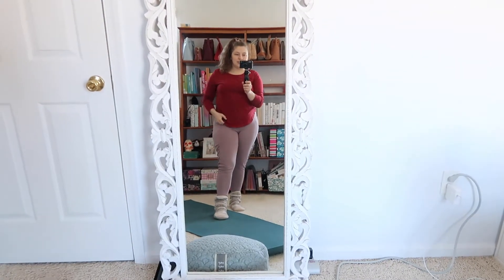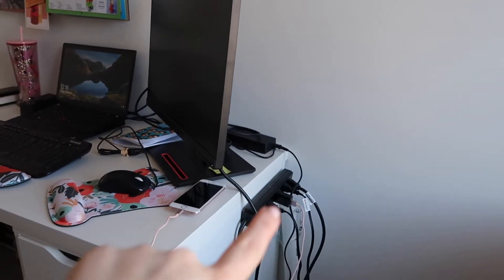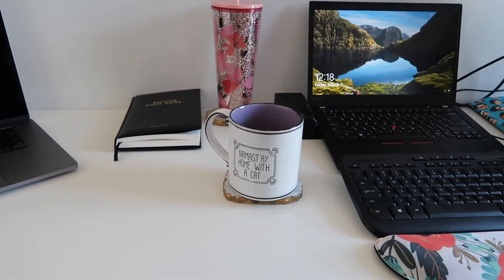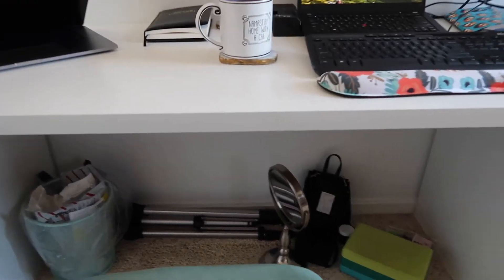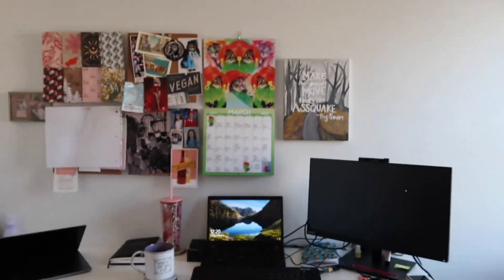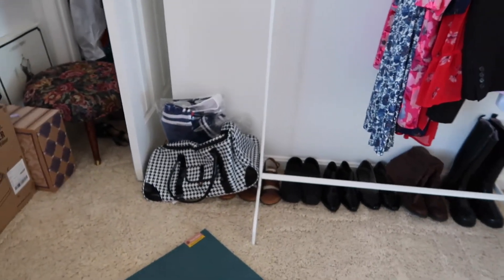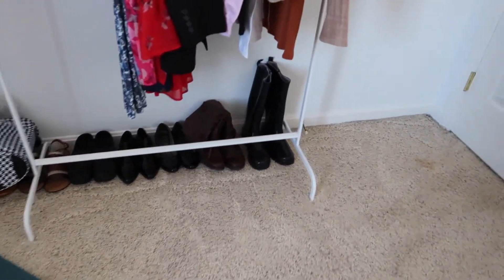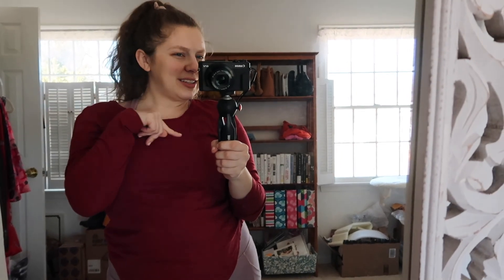Office Tour | New Desk & Reorganized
Meditation Pillow
Hugger Mugger Yoga Mat
Cat Perch
Mouse Pad & Keyboard Cushion
Similar Coasters
Zoya Nail Polish Remover
Pacifica Lotion
Yoga Block
Cork Boards